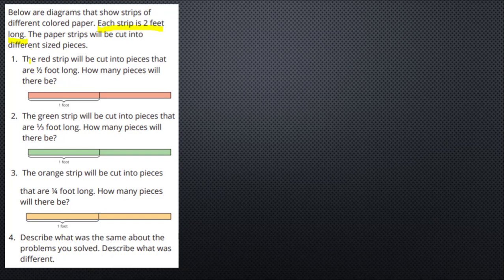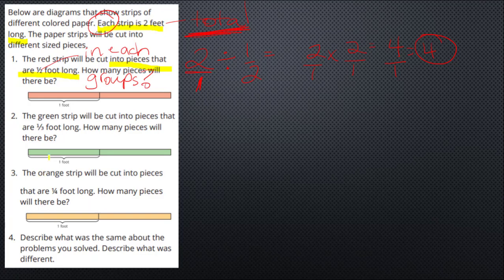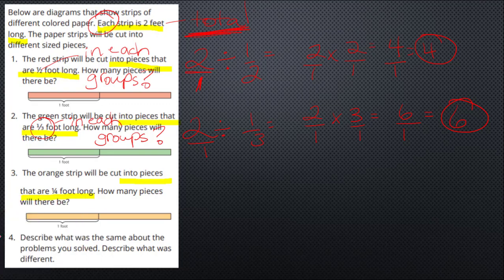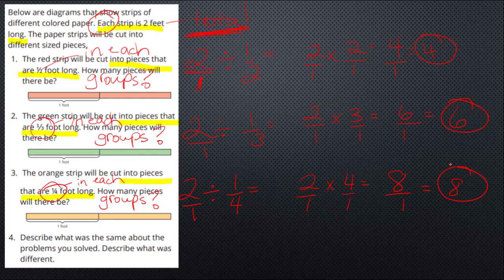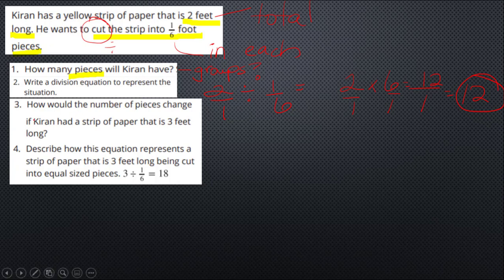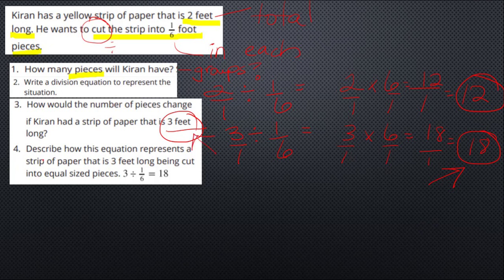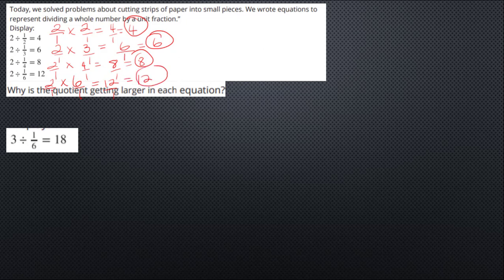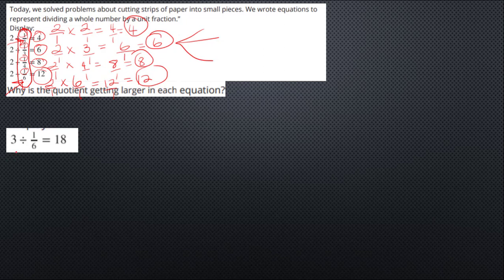Dividing a Whole Number by a Unit Fraction